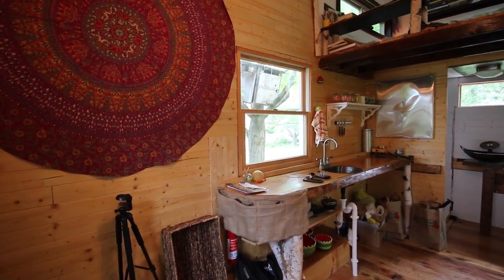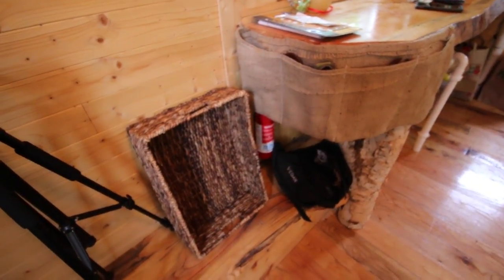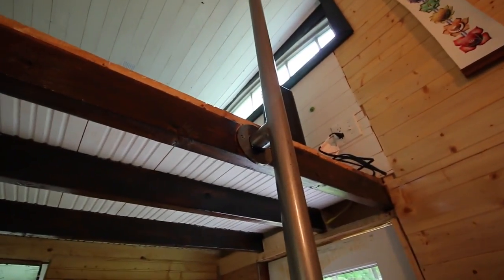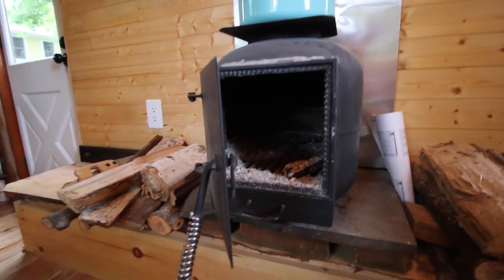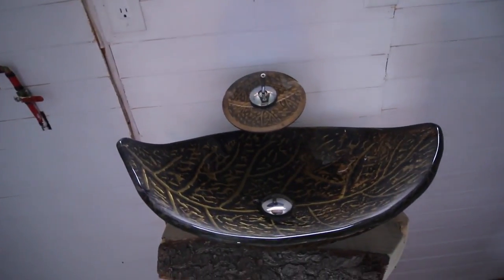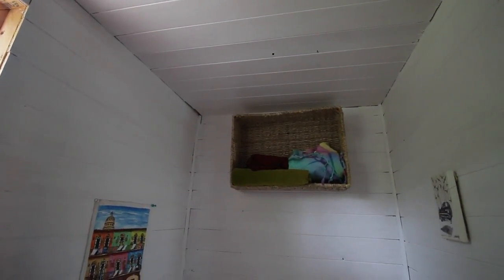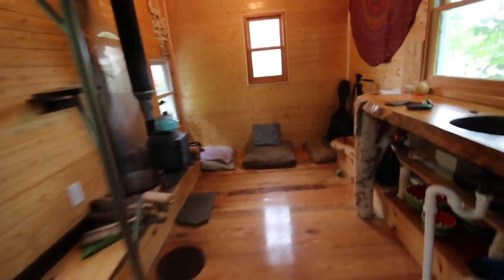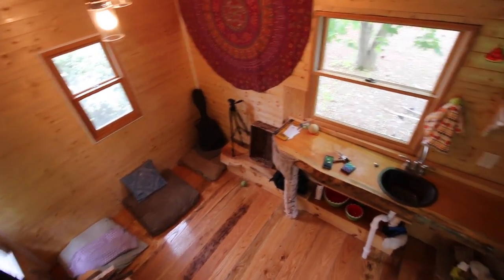TEENAGER'S TINY HOUSE || TOUR + FLOOR INSULATION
A video about my tiny house, a short tour and a chat about my decision to insulate my flour from the underneath.

TINY HOUSE EBOK || Think Big. Build Tiny:

Send me mail:
Annabel O'Neill
POB 935

** VEGAN RESOURCES **

** MY MISSION & STORY **

I am an 19 year old tiny house builder and vegan enthusiast.  My tiny house journey started in May 2015 and will be finished by June 2016.  The reason for making my tiny house was a conscious choice to become more aware of what I consume and what I need to live a healthy and happy life.  This house signifies much more than just a transition to a simpler way of living it signifies a new beginning, my future life.

My veganism story is intertwined with my tiny house.  I grew up vegetarian, so I had a conscious upbringing relating to food and my health.  In May of 2016, it will be 2 years since I went vegan.  It was a two month transition but after a marathon of documentaries, I was convinced.  In that same month that I went vegan, I officially decided to build a tiny house.

This channel is meant to provide educational information and inspiration relating to sustainable living, minimalism, and veganism.